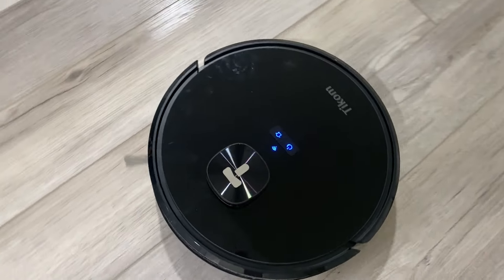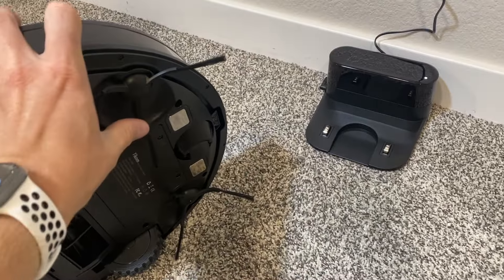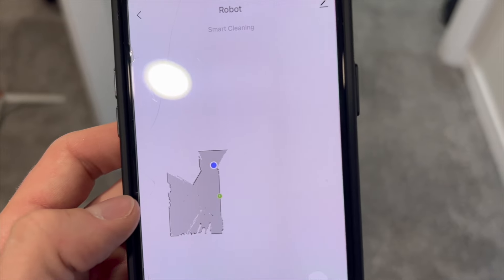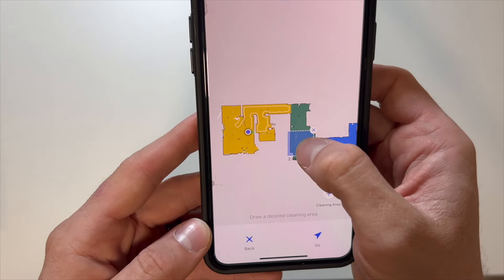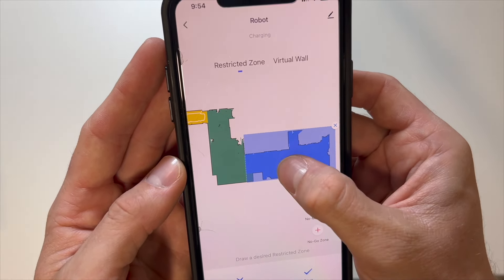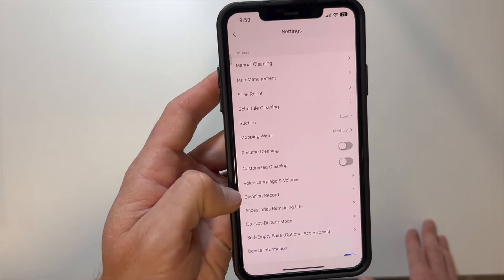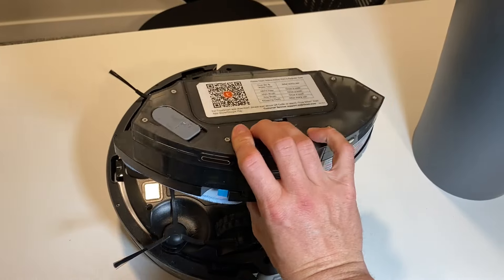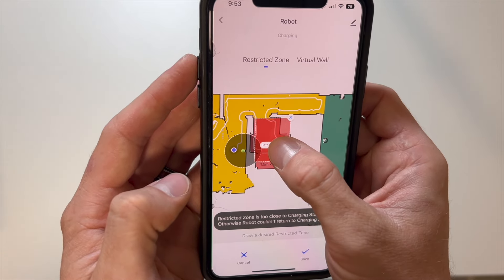Tikom L9000 Robot Vacuum & Mop Review | Is This Budget Vacuum Worth Buying?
Tikom L9000 Robot Vacuum & Mop
Check On Amazon

The Tikom L9000 Robot Vacuum & Mop is an affordable Robot Vacuum and Mop combo.
It offers bug budget robot vacuum features at an affordable price.
The Tikom L9000 includes room mapping, 360° LiDAR Navigation and No-go Zones & Sensor Technology.
This is my complete Tikom L9000 Robot Vacuum & Mop review, demo and unboxing.
By the end of the video you will know if this is the best robot vacuum out there.

Timestamps:
Intro: 0:00
Unboxing: 00:21
Setup: 01:04
Mapping: 03:01
Smart App Controls: 04:29
Sweeping And Mopping: 08:45
Dust Bin: 09:50
Worth It?: 10:11